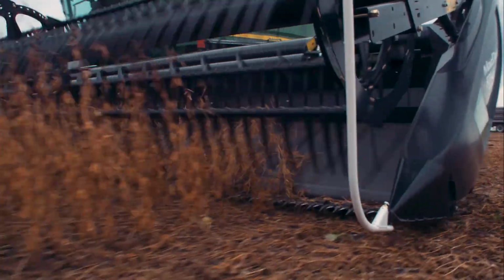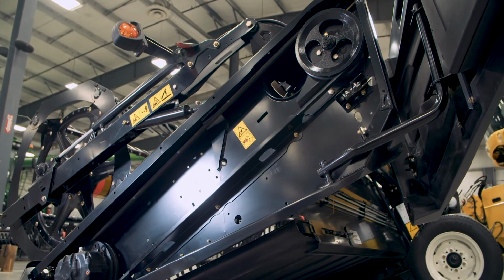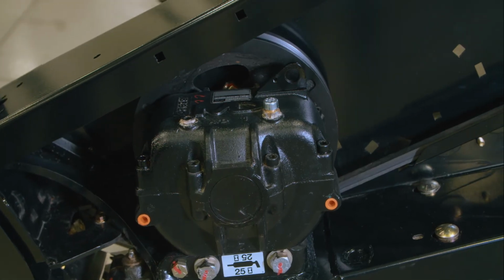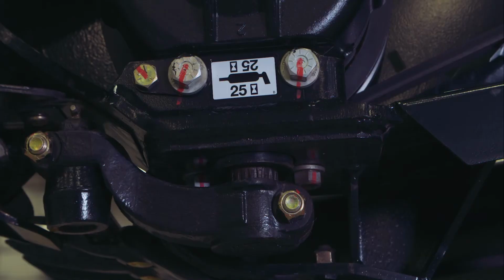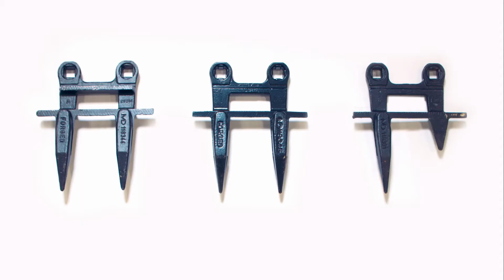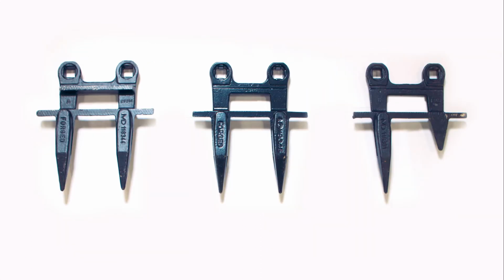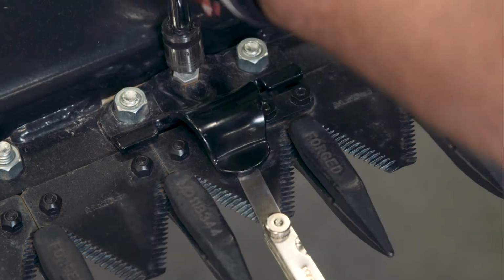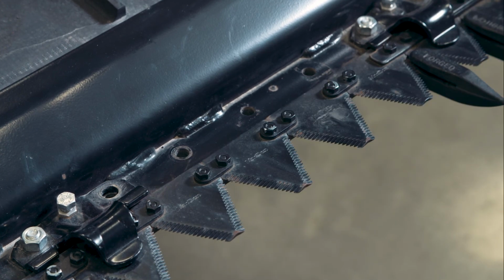FD1 FlexDraper® Header Walk-Around - Knife Drive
About MacDon:

We design and manufacture the most productive, specialized harvesting equipment in the world. We are committed to innovative & unique solutions that deliver maximum value to our customers. Our reputation is driven by our quality, reliability and our passion for exceptional customer support through listening and responding. MacDon – The Harvesting Specialists.